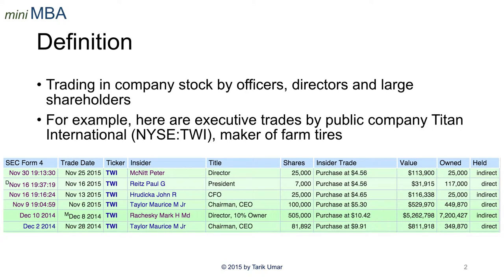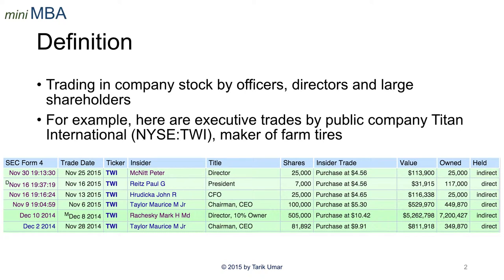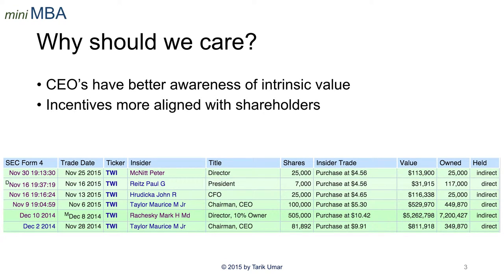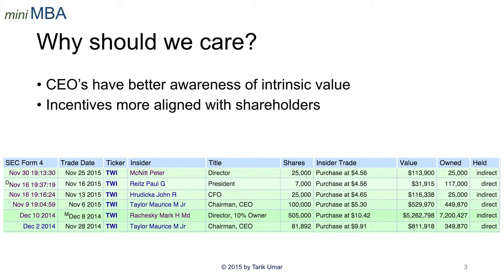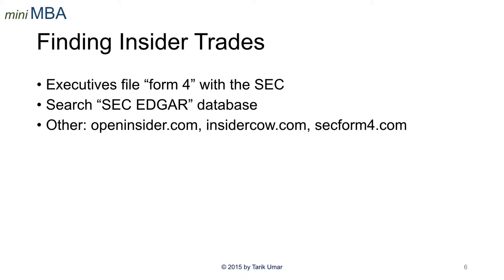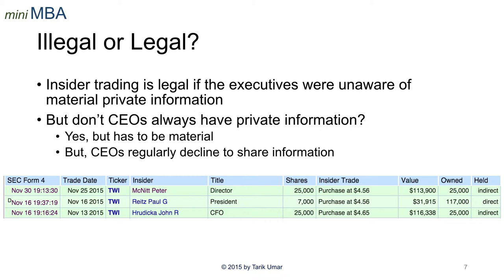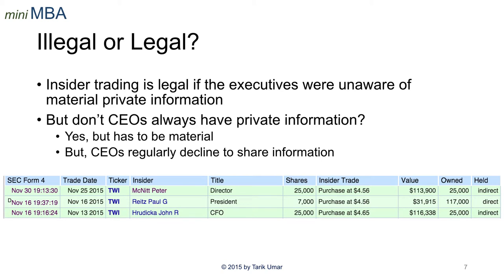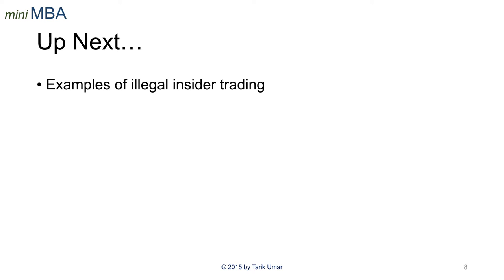Lecture 1 - Insider Trading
Start trading on insider information. When you join Robinhood using this link, we will both get free stock (up to $500)

This series of the mini-MBA covers topics related to insider trading. Lecture 1 provides a definition of insider trading, shows where to find information about insider trading and discusses whether insider trading is legal. Lecture 2 provides examples of illegal insider trading.